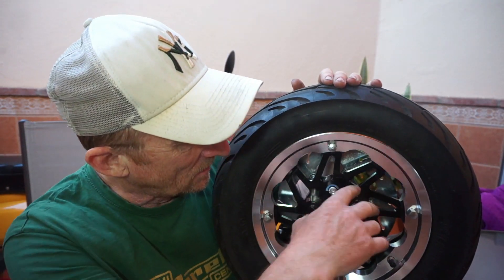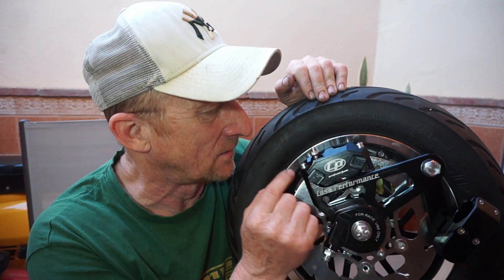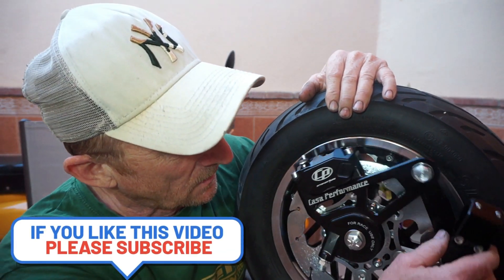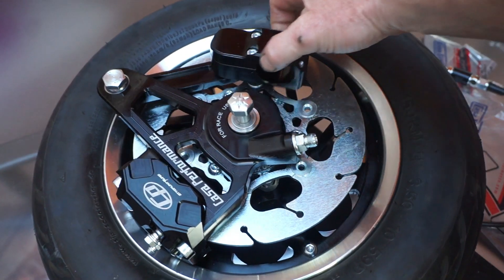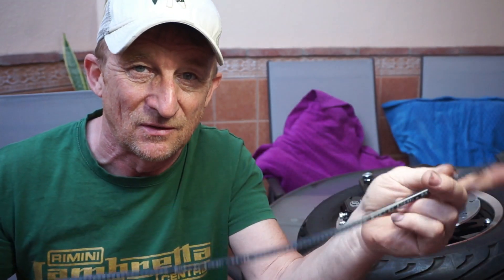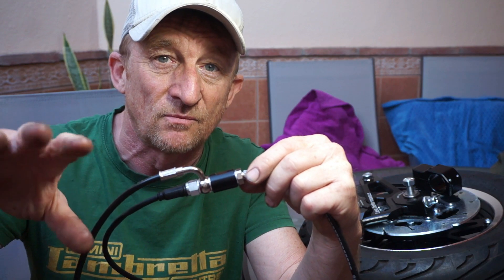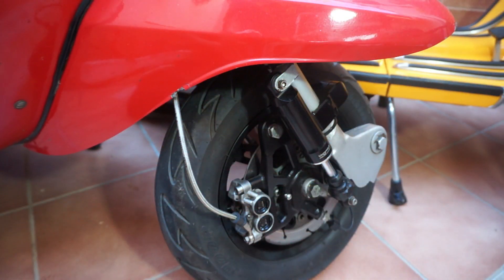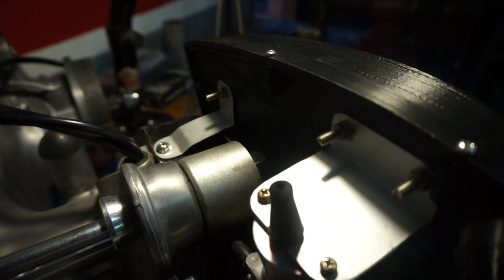casa performance disc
YES IM BACK . hope you enjoy this review of casa performance disc brake kit still the best ive seen so far .